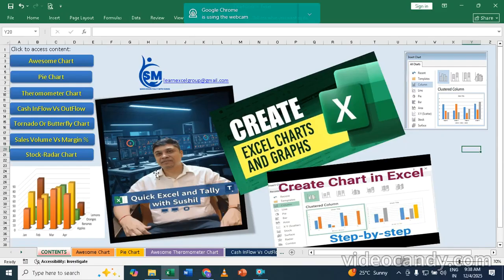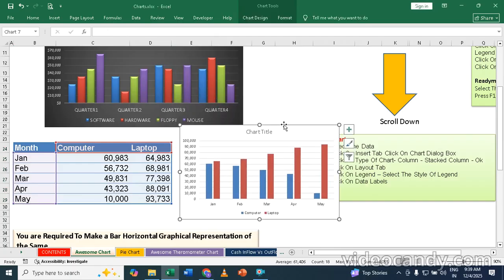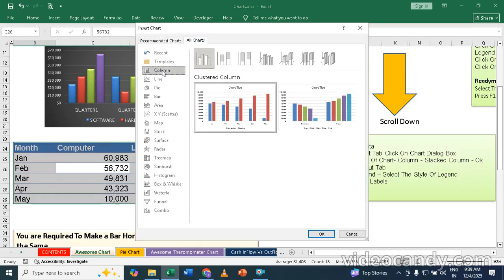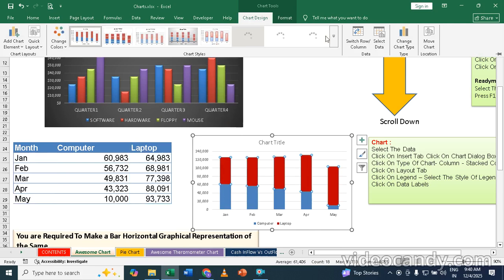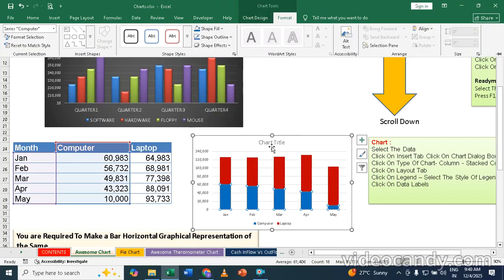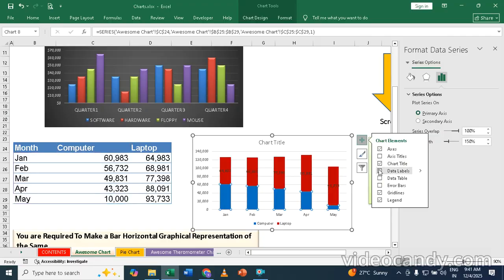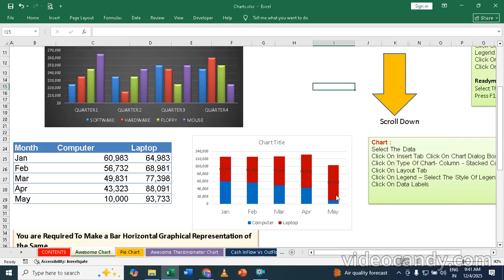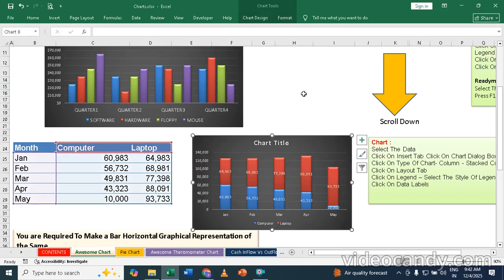Stacked Column Chart#excel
Create a Stacked Column Chart in Excel